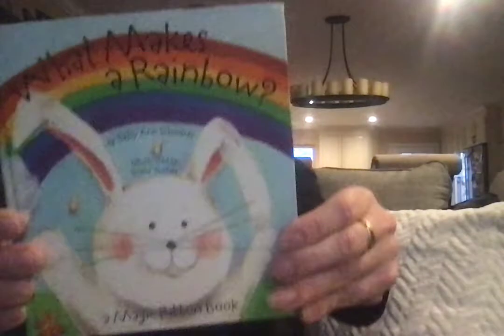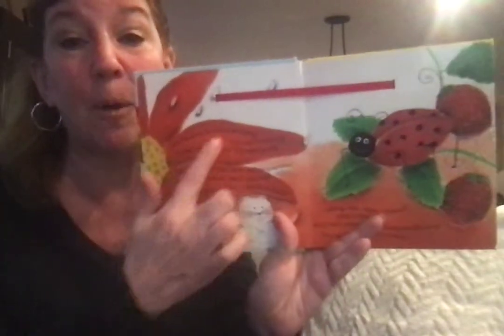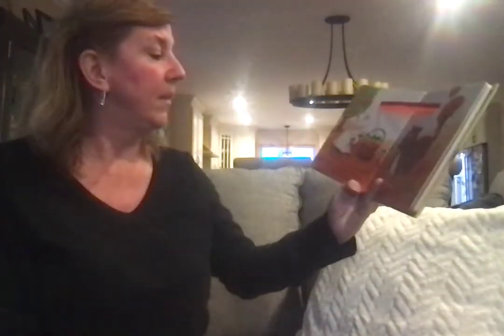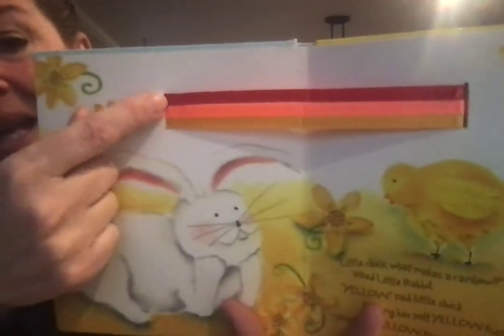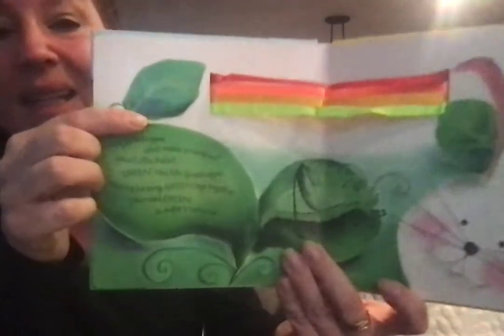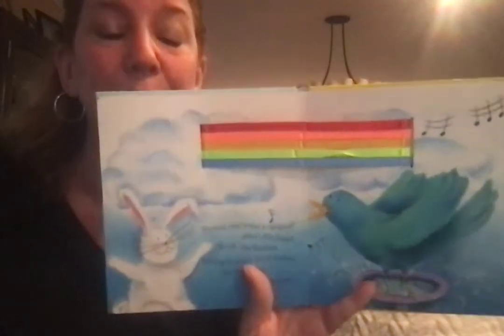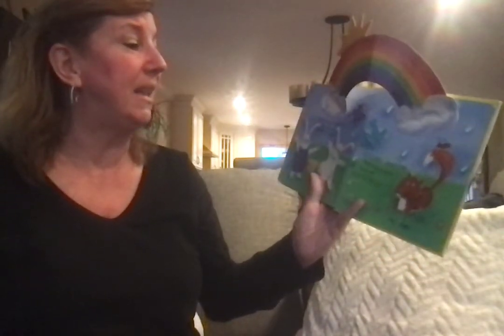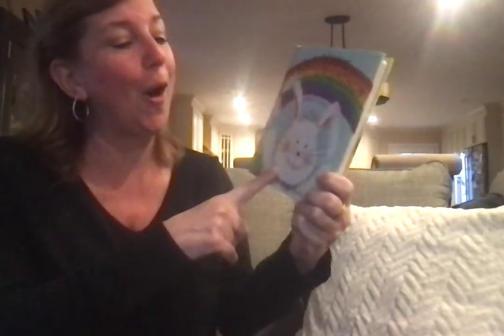March 18 What Makes A Rainbow?